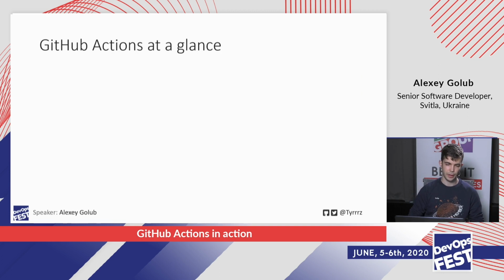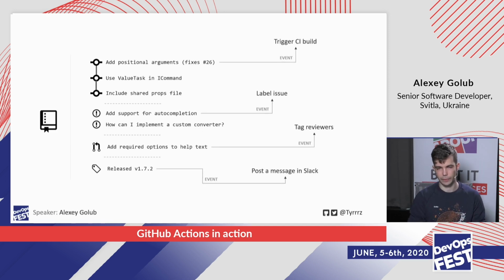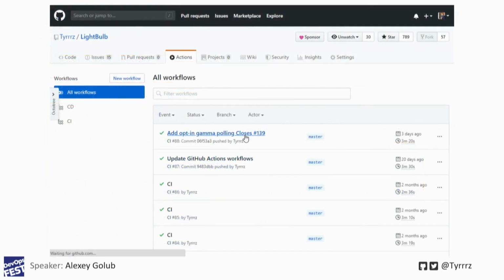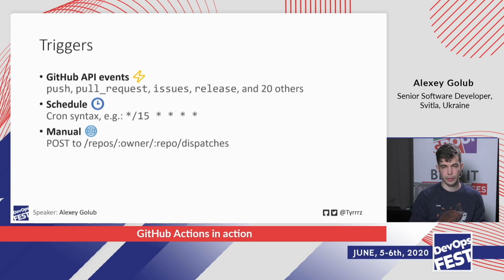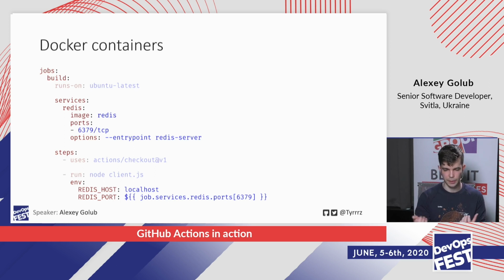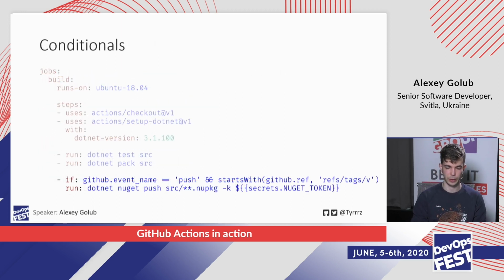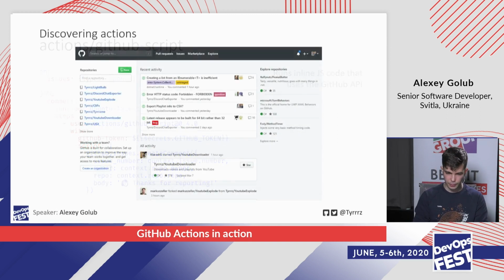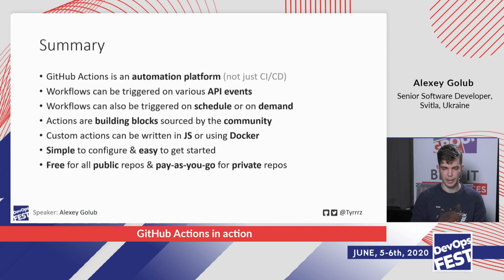GitHub Actions in action. Alexey Golub. DevOps Fest 2020 Online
The talk from DevOps Fest 2020 Online conference.

GitHub released its new CI/CD platform called ""Actions"" on the 13th of November this year. Since then it was rumored to be the ""be-all, end-all"" of build automation tools for open source developers.
In this talk we'll look at what GitHub Actions offers us as a maintainer of an OSS project, what benefits (and drawbacks?) it has compared to established platforms such as AppVeyor, TravisCI, CircleCI, and how easy (or hard?) is it to get started today.
We'll also take a look at how you can author your own custom automation scenarios (i.e. actions) to create complex pipelines and see how that helps with maintainability.